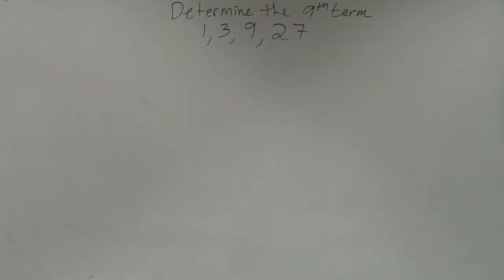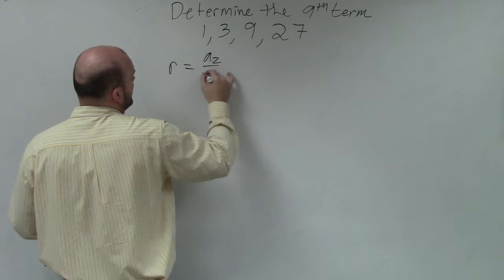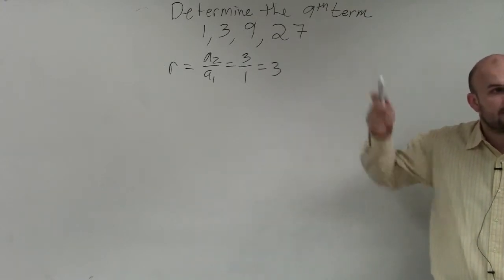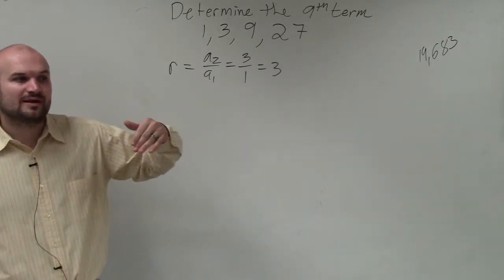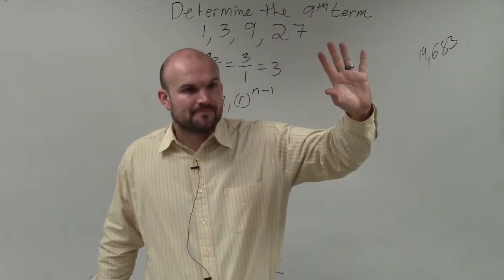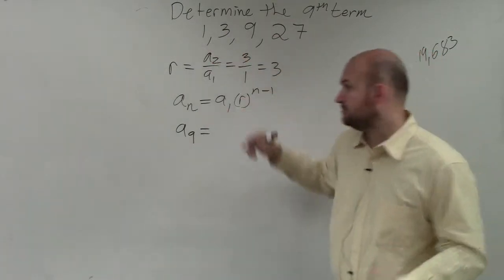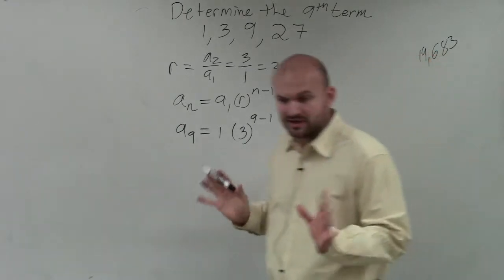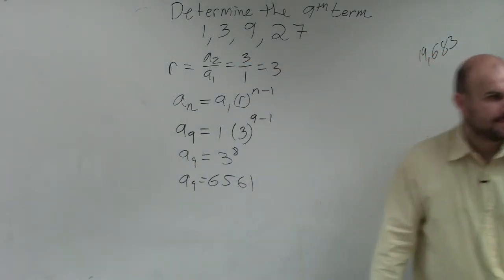Math tutorial for how to find the 9th term of a geometric sequence